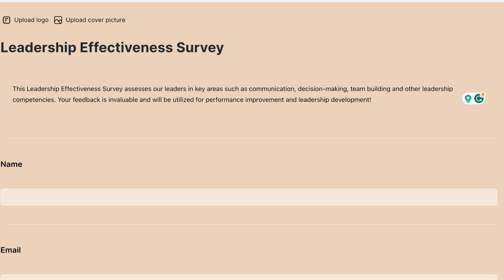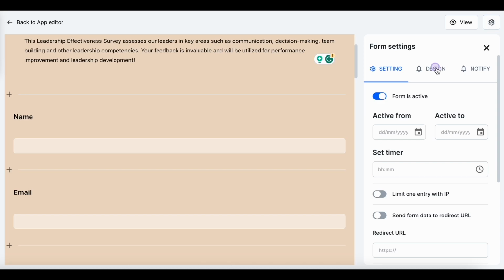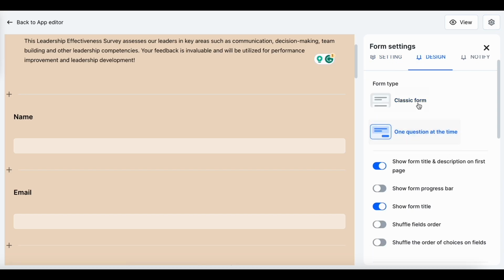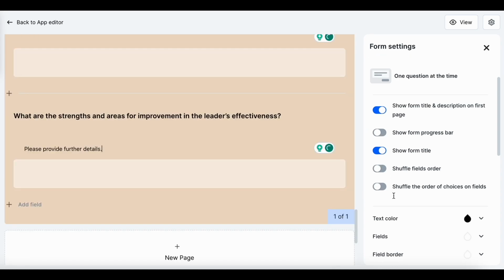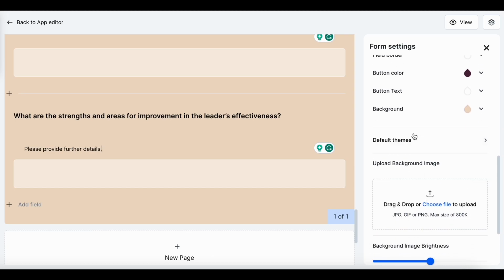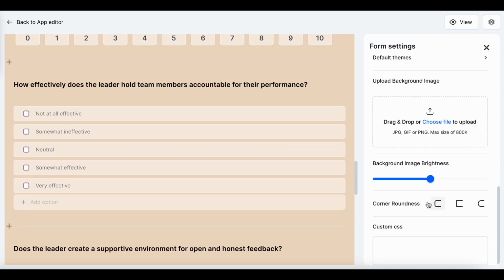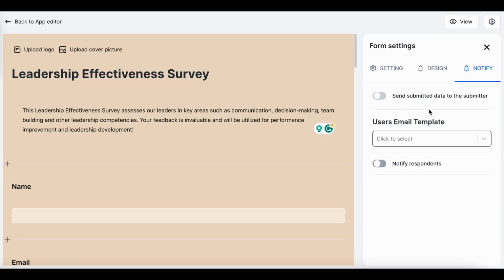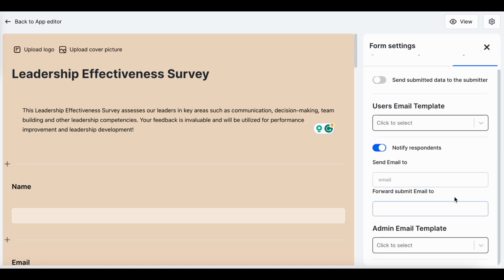How to make a LES survey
Here's a step-by-step tutorial on how to create a LES survey - a leadership effectiveness survey.

0:00  Introduction
0:14 What is a LES survey?
0:45 Creating the LES survey with Formaloo
0:54 Personalize your survey
1:35 Get a notification for survey responses
1:41 Helpdesk articles for additional help
1:49  Outro